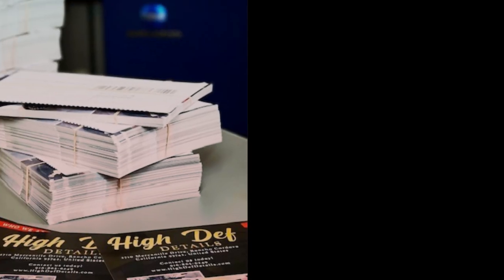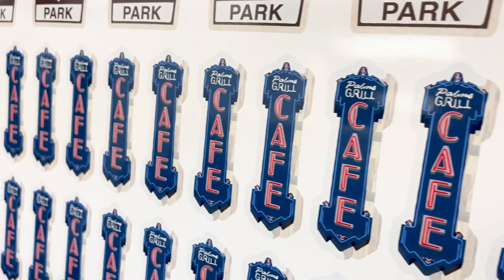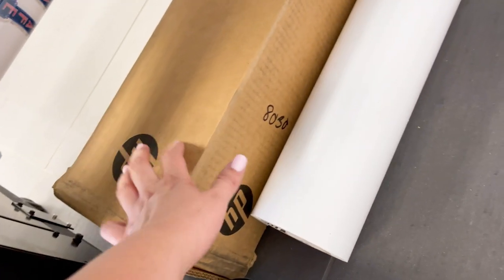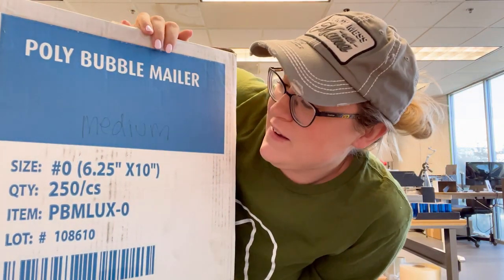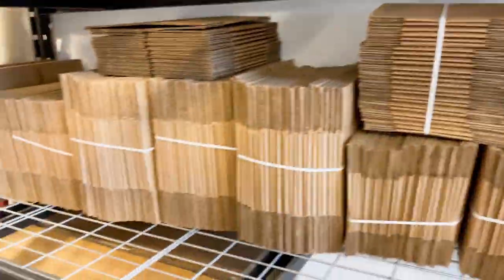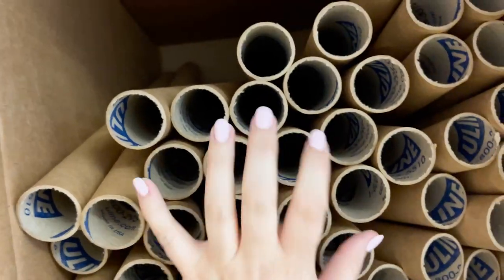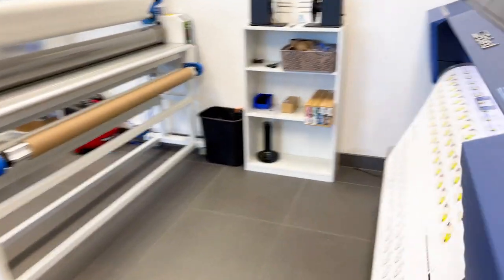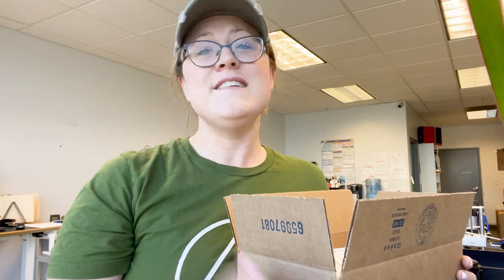Print Shop Vlog - Stock the Shop and Take Inventory with Me as I set my Sticker Shop up for Success!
Small business prepping for the week. Join me as I start my Monday and get my week set up for success!

Printing stickers live. We make custom vinyl stickers, custom labels, and custom printed
paper products like business cards, flyers, postcards. We show the shipping software
we use and insights form shipping mailers and shipping boxes to the printing and lamination
process we use. Keeping it fun and professional in the print shop makes for a good
podcast or some white noise in the background of your shop ;)   Get info and updates
on what is to come in future videos and the latest on printing technology. We enjoy
showing how a small business can grow and all the tips and tricks we have learned along
the way. We started a business in our home and found a great way to make money online
selling custom printed products and hope to help you do the same or at least offer
some fun content.

Used SoundStripe.com for songs!
Featured are:
Ian Kelosky - Why Not
Code: T1FXHVFKN45KUM1P
DLP - Beyond the Dream
Code: AATVICQ77PXLX14I

Some of the brand names of equipment we use are
Roland, Afinia, Epson, HP, DPR Finishers, Konica Minolta, Duplo, Graphtech FC8600
Graphtech 9000, IDPRT.

Our webpage is up and running!! Check us out  :)

Sierra Stickers Instagram to catch the latest info before it hits YouTube

Product Links

---low cost label rewinder:

---Our Thermal Label printer for shipping:

If you would like us to potentially review your products
                                       OR
                 have fan mail please mail them to:

Sierra Stickers LLC
United States

Equipment
Digital Printer: Konica Minolta C3080
Printer:      Roland VG-2 540
Cutter :      Graphtech FC9000
Label Printer: Epson SureColor C6500A
Label Printer: Afinia L801
Label Printer: Afinia L901
Label Printer: Afinia LT5C
DPR Finisher

                      Adobe Photoshop*

some fun content.

Huge shoutout to all the members that make this channel happen.

Graphtech 9000, IDPRT.